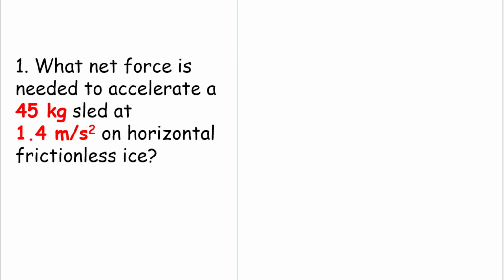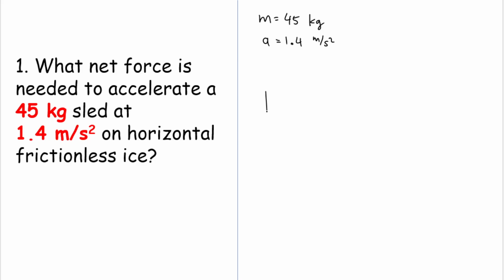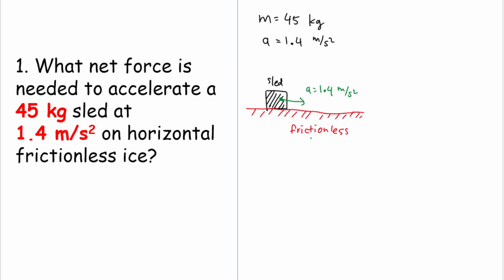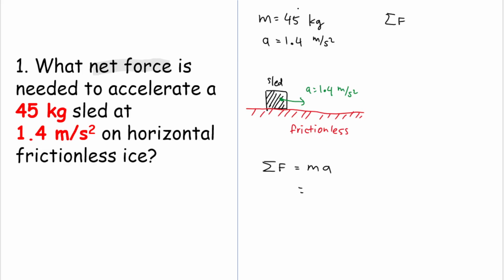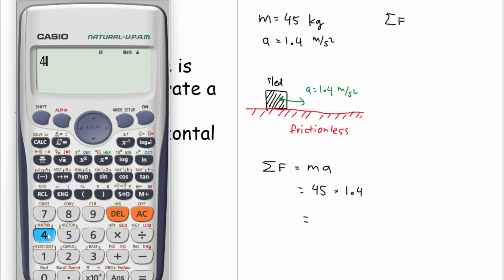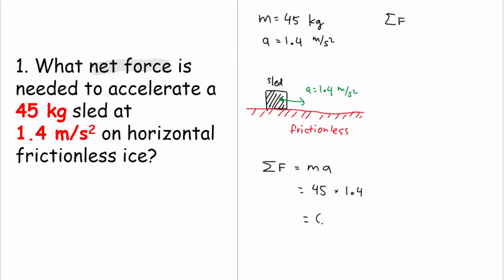[Giancoli 4.1] What net force is needed to accelerate a 45 kg sled at 1.4 m/s2 on horizontal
4.1. What net force is needed to accelerate a 45 kg sled at 1.4 m/s2 on horizontal frictionless ice?

4.1. What net force is needed to accelerate a 45 kg sled at 1.4 m/s2 on horizontal frictionless ice?

4.1. What net force is needed to accelerate a 45 kg sled at 1.4 m/s2 on horizontal frictionless ice?

4.1. What net force is needed to accelerate a 45 kg sled at 1.4 m/s2 on horizontal frictionless ice?

4.1. What net force is needed to accelerate a 45 kg sled at 1.4 m/s2 on horizontal frictionless ice?

4.1. What net force is needed to accelerate a 45 kg sled at 1.4 m/s2 on horizontal frictionless ice?

4.1. What net force is needed to accelerate a 45 kg sled at 1.4 m/s2 on horizontal frictionless ice?